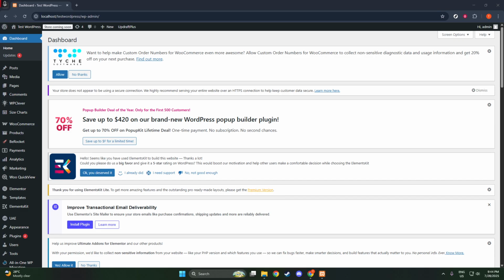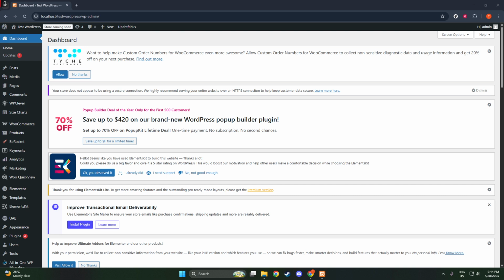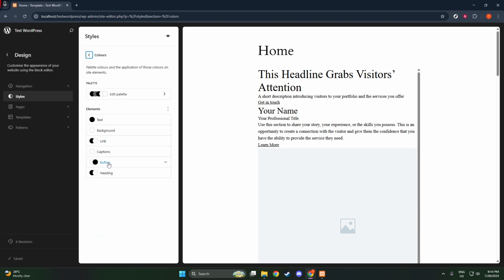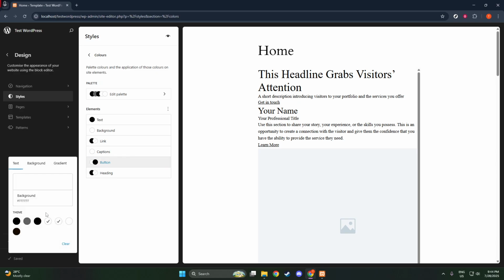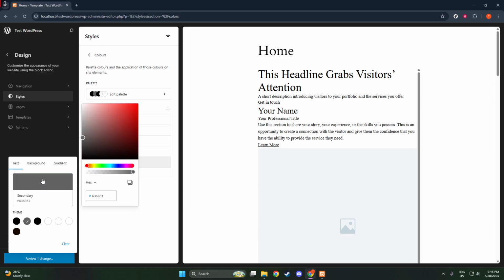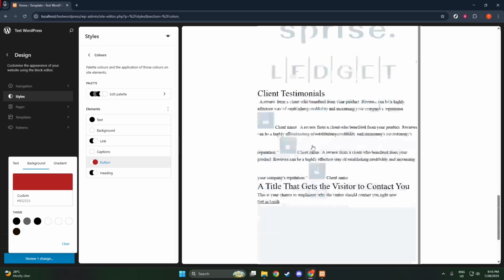How to Change WooCommerce Button Color [2026 Full Guide]